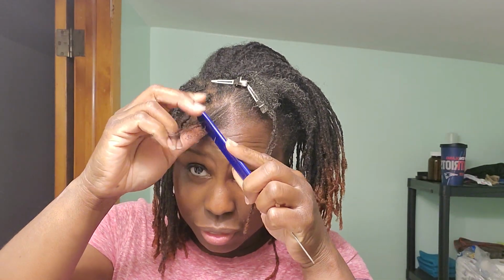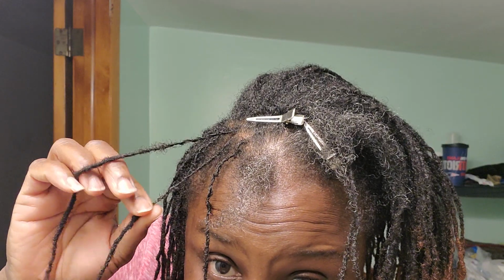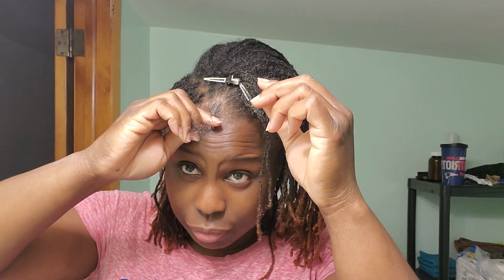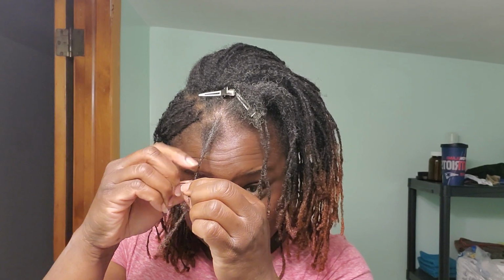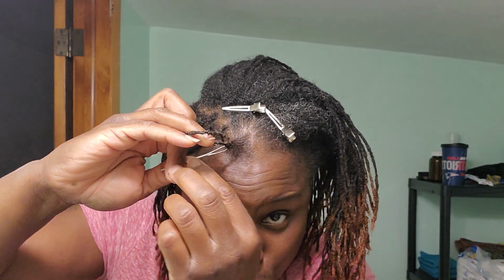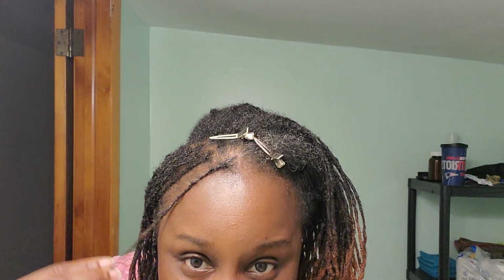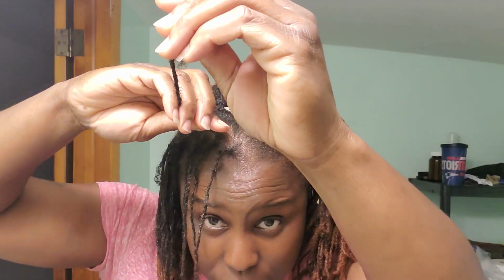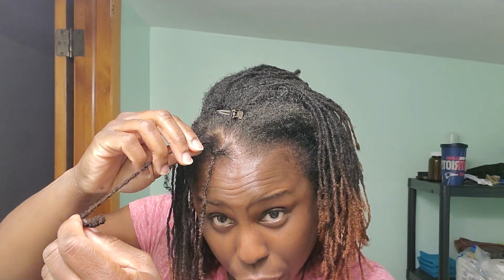How I Reattach My Loc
I know i should be doing my hair instead of making videos.  Just thought this might interest you 😉